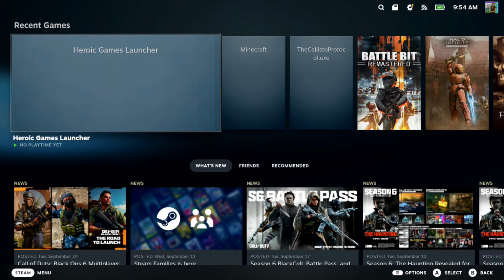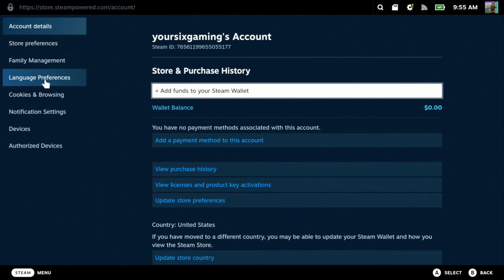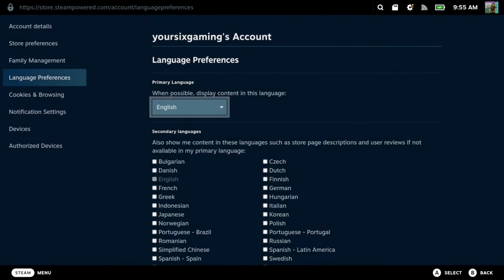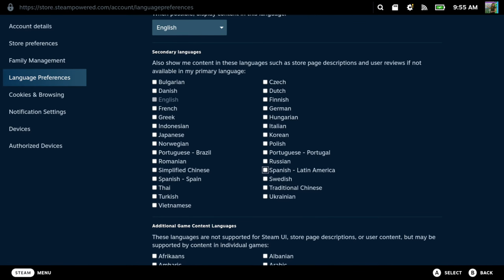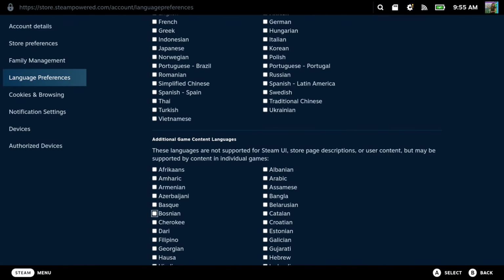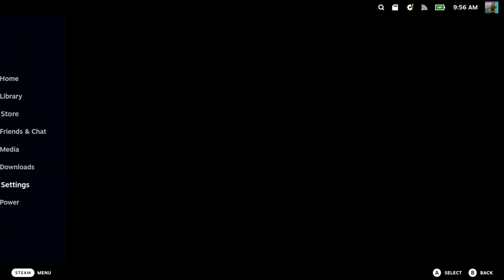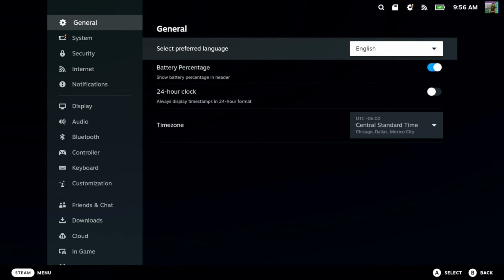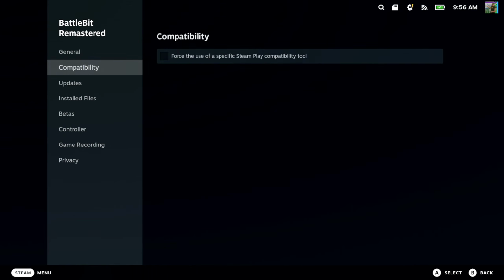How to Change your Language Preference on Steam Deck Games (Easy Method)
Changing the language preference for games on your Steam Deck is quite straightforward. Here’s how you can do it:

Open Steam: Start by launching the Steam application on your Steam Deck.
Navigate to Library: Go to your game library where all your installed games are listed.

Select the Game: Right-click on the game for which you want to change the language.

Go to Properties: From the context menu, select “Properties.”
Language Tab: In the properties window, switch to the “Language” tab.
Choose Language: Select your preferred language from the drop-down menu.
Download Language Files: Steam will automatically download the necessary language files for the game.